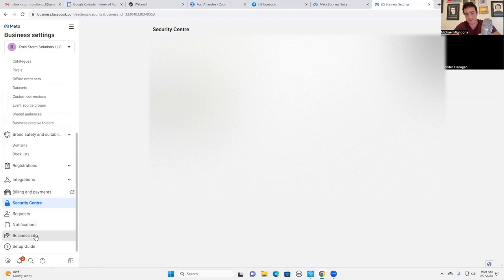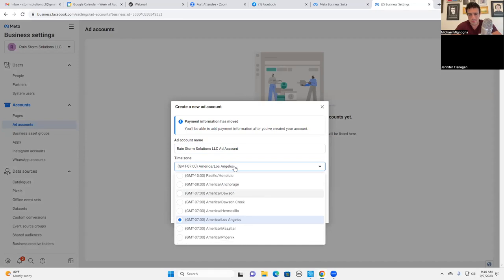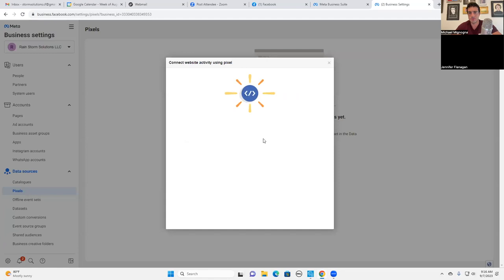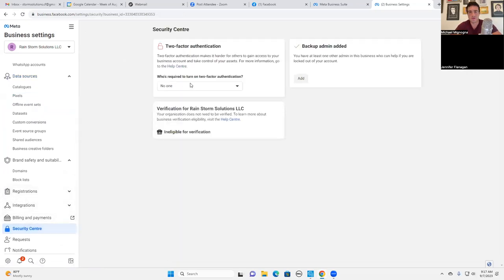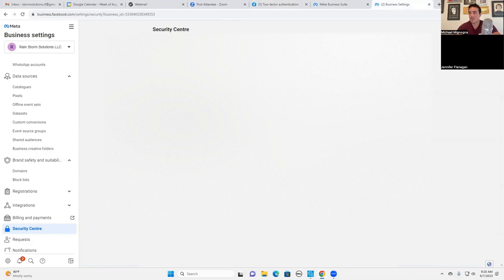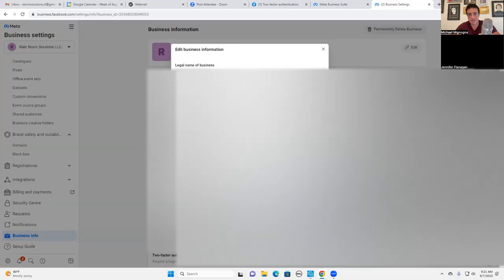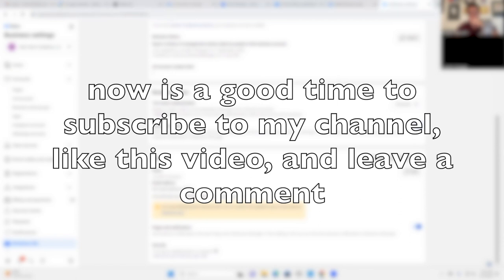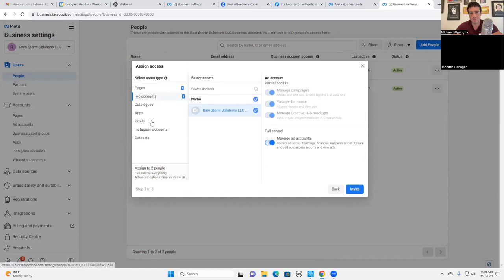Watch Me Do an Onboarding: Configuring the Facebook Business Manager for a New Client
And now… Let’s talk about the video you’re currently watching:

If you’ve ever struggled with HOW to do an onboarding for a new roofing client or contractor client of any kind, this video is like gold.

Watch me do an entire onboarding where I configure the client’s Facebook manager account, make sure it’s secure, and much more.

If you get this right, your client will LOVE you, because it’s a huge opportunity to demonstrate how knowledgeable you are about the platform you’re about to build their marketing system with.

and join my free SMMA School community, then make a post in the group sharing who you are, what your goals are, and anything else about yourself that you want to people to know. I will personally answer your post with a video that has immediately actionable advice.

PLUS, in the community is access to some of my courses at no cost to you!